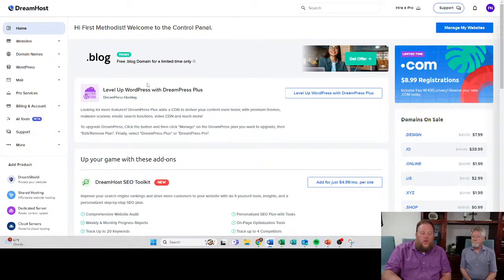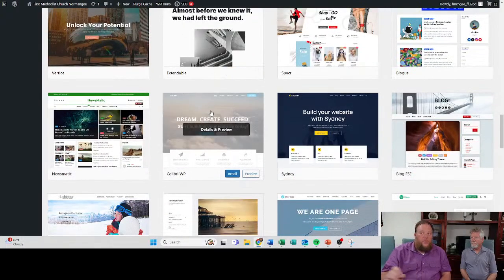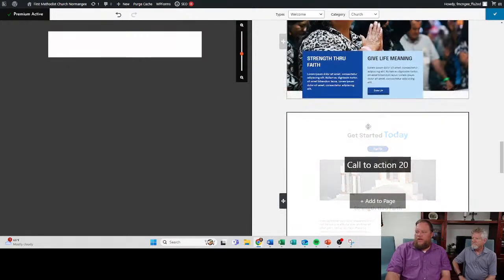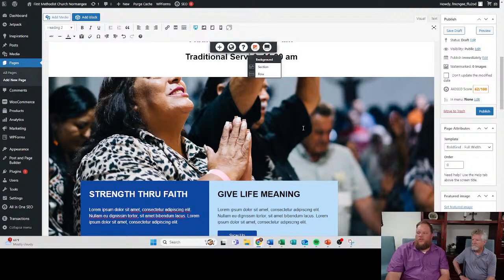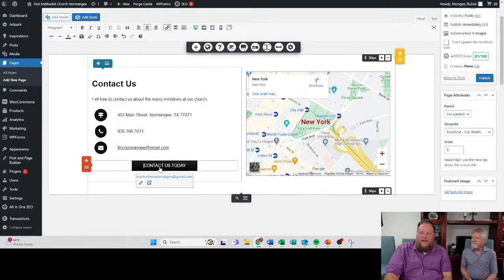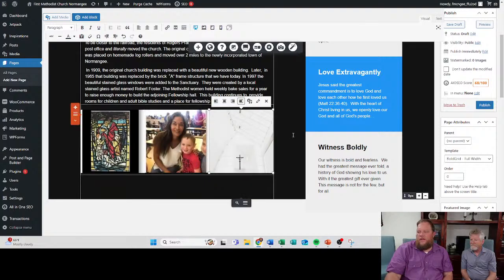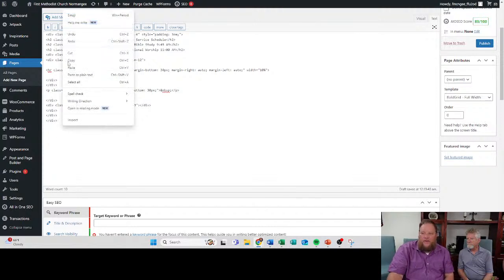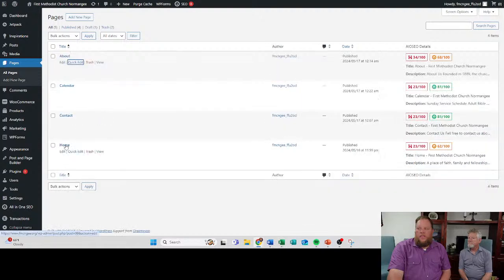Church Website Builder Webinar - Trinity Conference of the GMC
This webinar is meant to help church leaders learn how to create a simple website for their churches with relevant information.  Building a website does not need to be hard, and there are some simple tools to you create a website that your church can be proud of and the community will be able to easily navigate.

If you would like to follow along with us while we create a site, you can begin the process by purchasing a URL at Dreamhost.com and apply the hosting to that URL.  During the video, we will briefly show you how this can be accomplished.